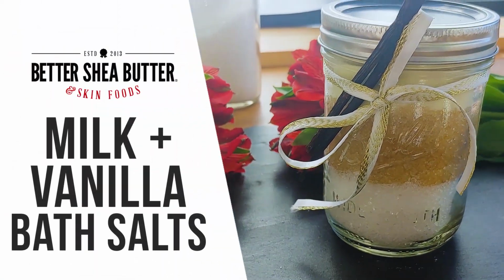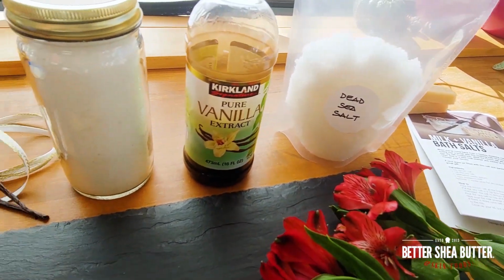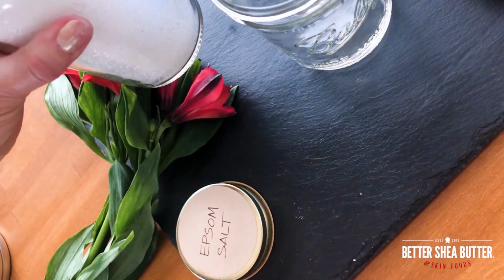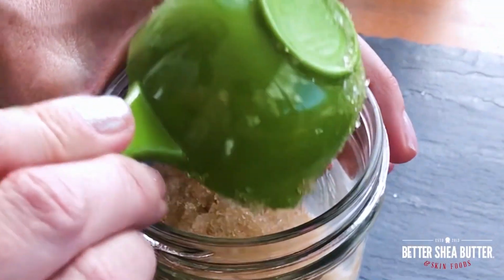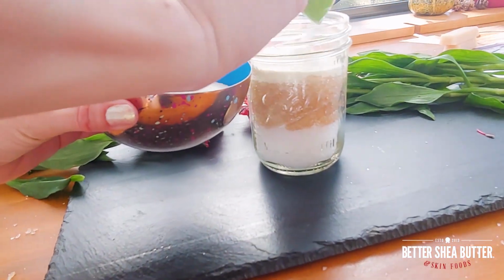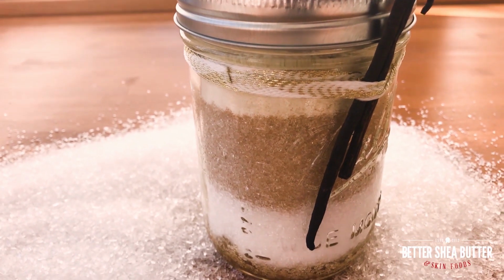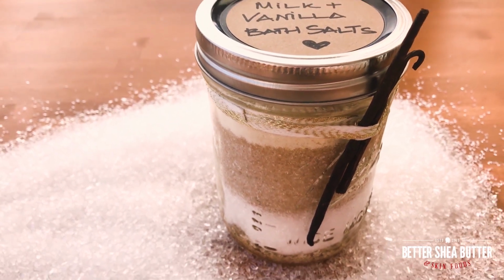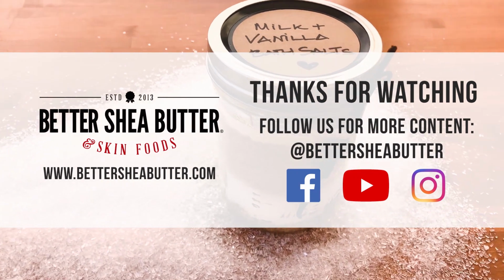DIY Bath Salts with Essential Oils | Easy Recipe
What You Need:
Glass Jar with Lid
Epson Salt
Fine Sea Salt
Powdered Milk
Vanilla Extract

1. Fill 1/3 of the jar with Epsom Salt
2. Estimate the amount of Sea Salt to be 1/3 of the jar, and pour into a resealable plastic bag
3. Add Vanilla Extract to the Sea Salt and massage until thoroughly mixed. Add as much vanilla extract as it takes to lightly color the salt.
4. Add the Vanilla Sea Salt to the Glass Jar until it takes up 1/3 of the capacity of the Jar.
5. Fill the rest of the Glass Jar with Powdered Milk.
6. Close Glass Jar tightly and decorate with some twine, label and vanilla bean, or other decorations of choice

VIDEO TRANSCRIPT:
Today we'll be making luxurious bath salts.

The ingredients are very easy. Whatever sized jar you use, you just want to fill up a third of each ingredient. Which are: the sea salt, Epsom salt, and the powdered milk, and then just enough vanilla extract to color up the sea salt.

This is very easy, we're going to eyeball about a third of the cup. Fill it up with Epsom salt.

The next ingredient is the sea salt. I'm going to eyeball about one third of that cup, put it in a ziploc bag, and then I will coat it with a little bit of vanilla extract to give it color.

And so the top layer is going to be the powdered milk. You just fill up the jar.

And here you have it, a wonderful jar of milk and vanilla bath salts. Fill up your bathtub with warm water. Use this whole jar for a wonderful relaxing bath!